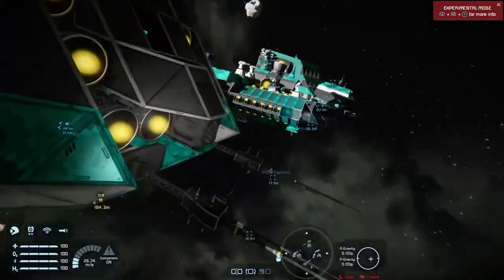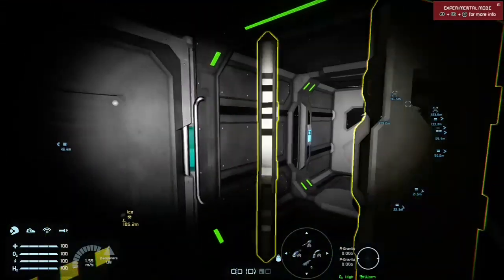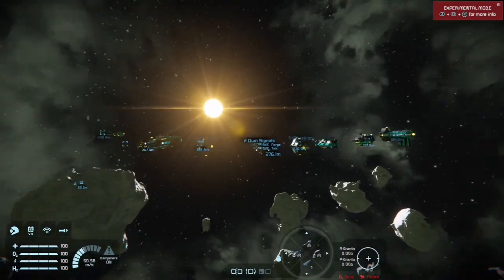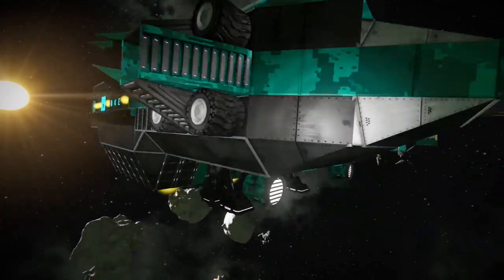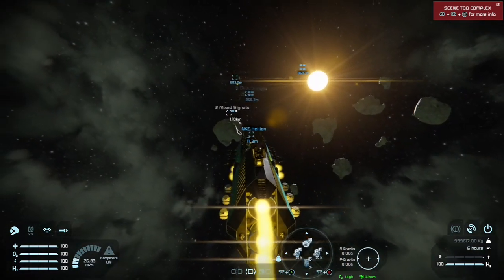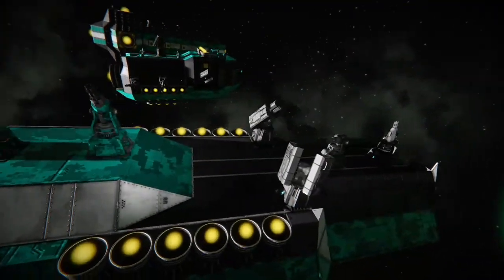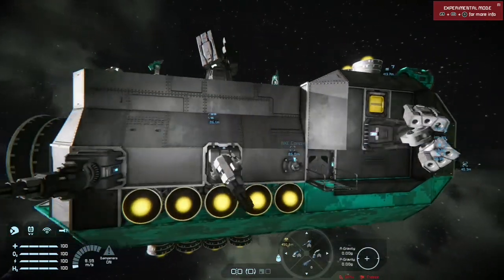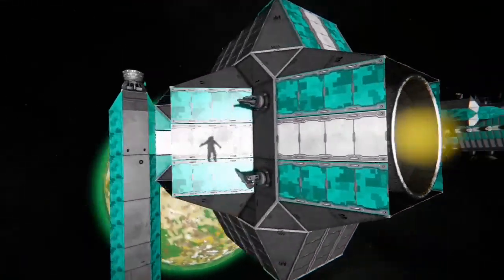NKE Large Grid Ships Under 13,000 PCU vol.4 (Xbox One Space Engineers)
Rate that flip in the description!!! XD *20:01*

___\\PCU of ships in order//___
Gigaton mk4: 1096
Komet: 1980
Phantom: 5771
Raptor Gunship: 9995
H2 Fuel tanker: 2375
Exorbiter MK2: 12963
TekForge: 7733
Hellion Destroyer: 12244
Helker Corvette: 8739
Esper H.E.S.: 6173
Concorde LRTC: 5385

Thank you for checking us out, this is the first upload of our half way decent ships that have been designed for pcu friendliness.
Next week might be all small grid fighters we have been working on and seem worthy of the glorious eyes of our viewers.
Until then remember
It's not luck, it's Tekneek.